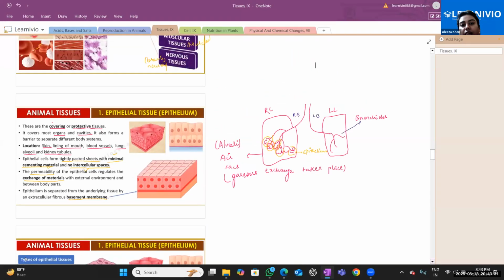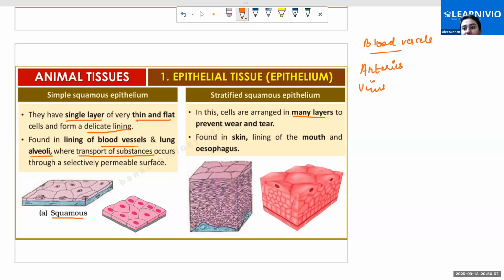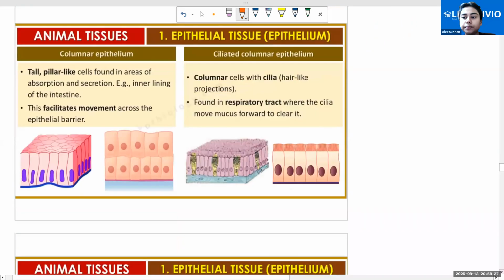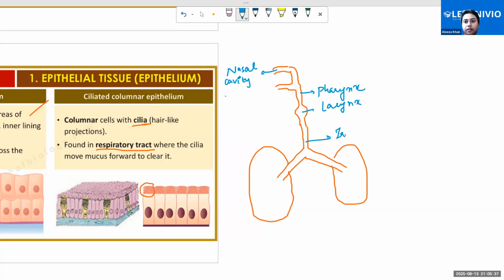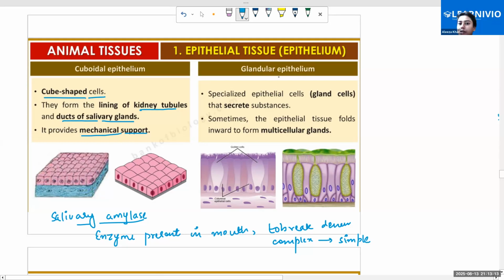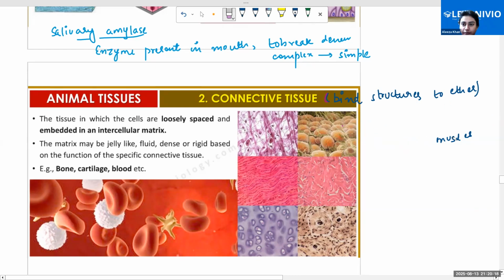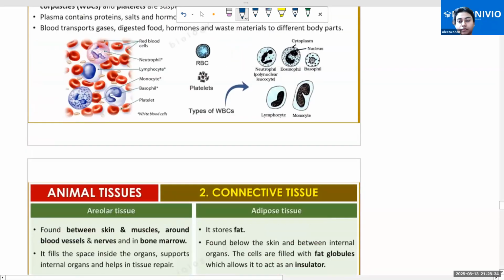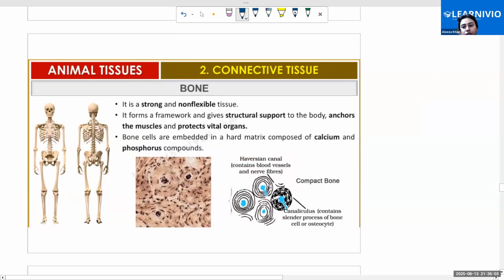Learnivio | Chapter : Tissue | Complex Tissue | Lect | 9th CBSE B3 13-07-2025